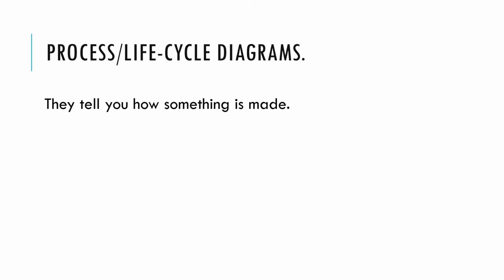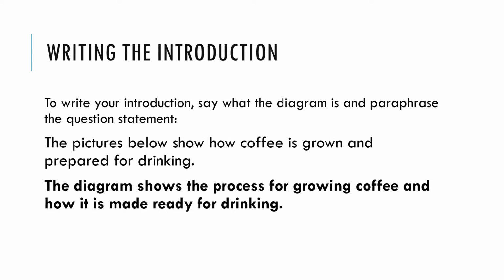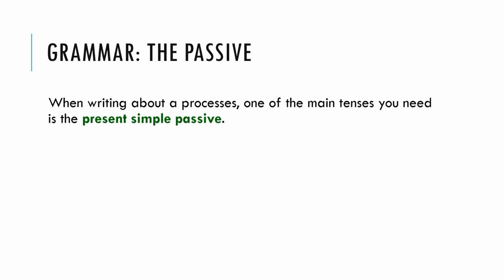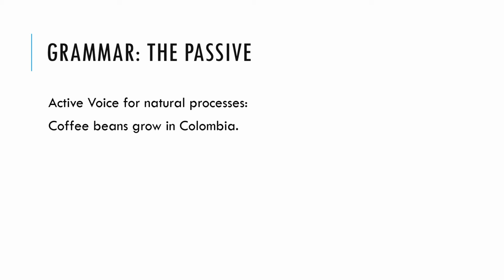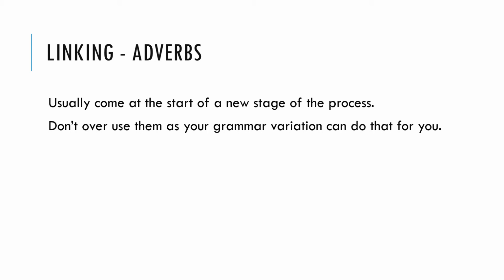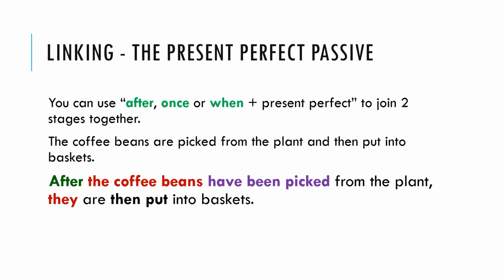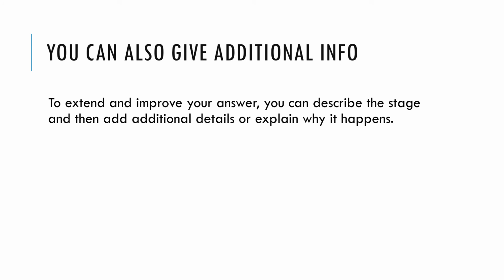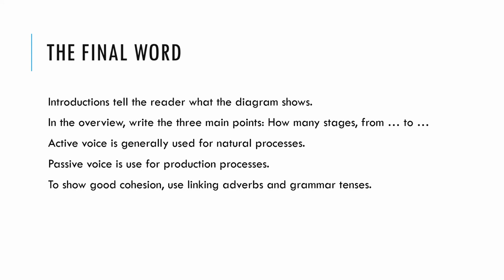IELTS Writing Task 1 Process Diagrams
In this Video we learn about how to write effective process diagrams for the IELTS exam.

We have a quick overview of how to write the introduction and the overview before looking briefly at the passive.

There are a number of sentences to help you to extend you answer and to give you the best opportunity to get the IELTS score that you need.

The process diagram used is from two of my IELTS students, Mason and Lucas.